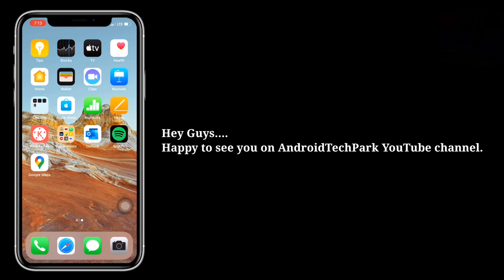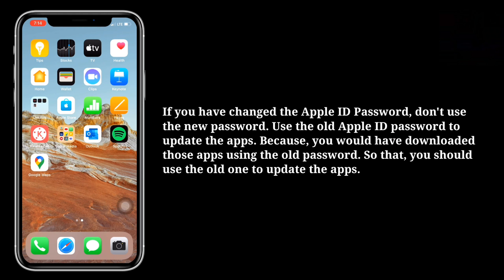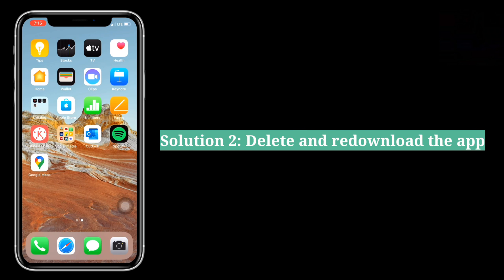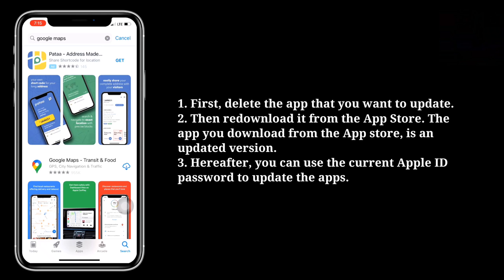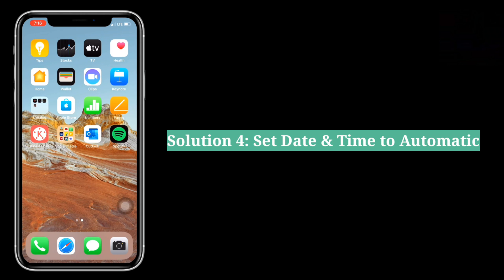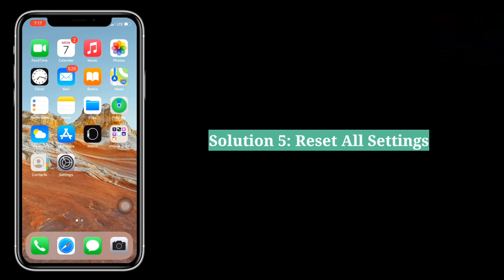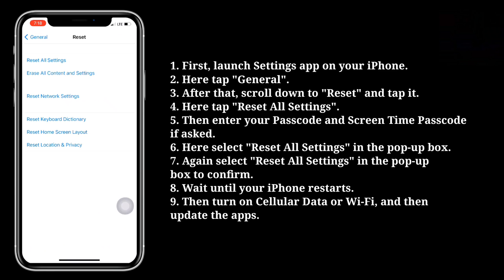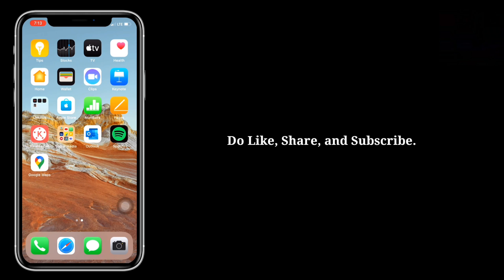Apple ID Password Not Working in App Store for Updating Apps on iPhone iOS 17.3 (Fixed)